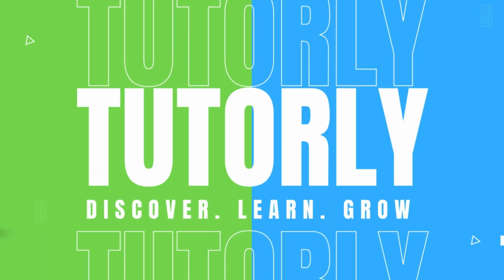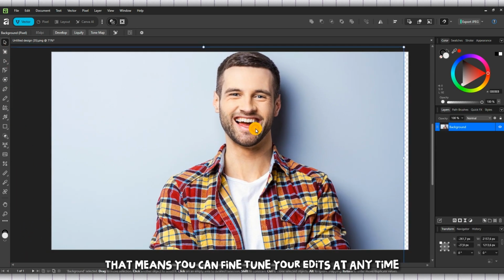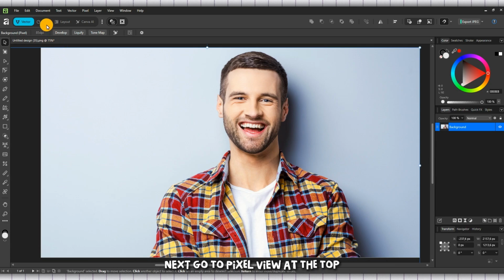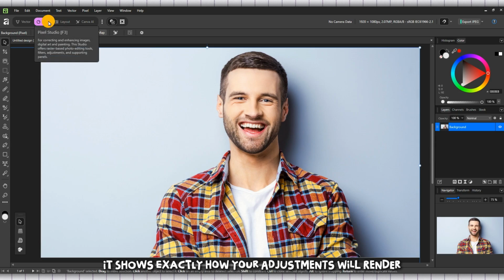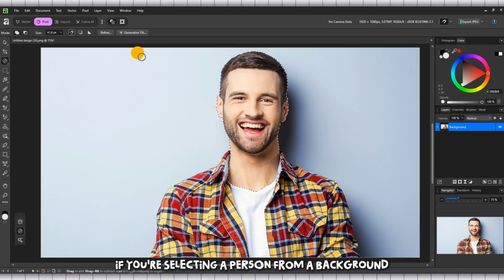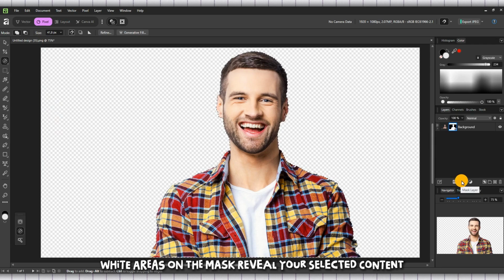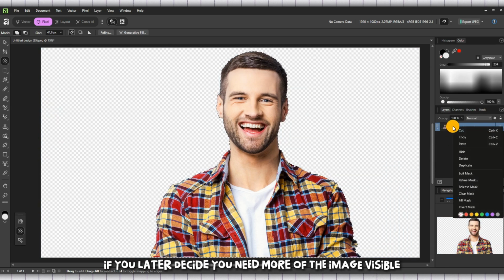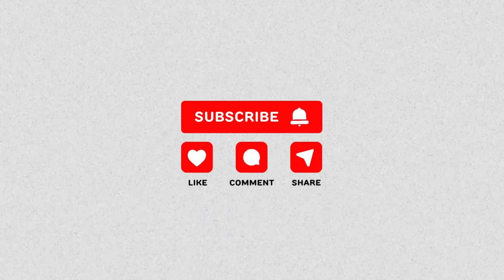How To Use Masks In Affinity Photo (2026 Guide)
Learn the best techniques for using masks in Affinity Photo to take your photo editing skills to the next level. In this video, we'll explore the most effective ways to utilize masks to enhance your images, from basic masking techniques to advanced methods. Discover how to create precise masks, use masks to apply adjustments and effects, and master the art of non-destructive editing. Whether you're a beginner or an experienced user, this video will help you unlock the full potential of Affinity Photo's masking tools and achieve professional-looking results. Get ready to improve your photo editing workflow and create stunning images with ease.